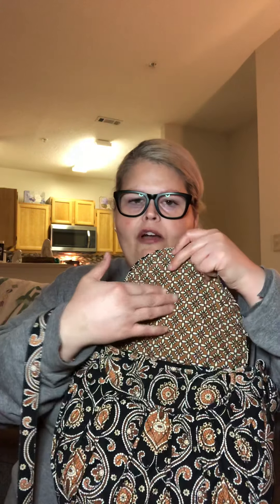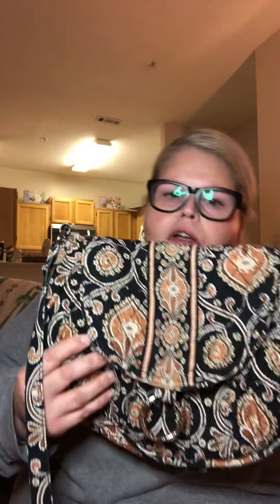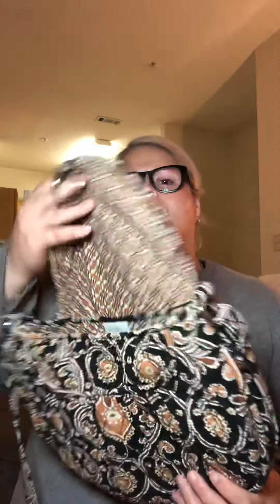Vera Bradley Saddle Up Bag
Hey!! Check out my Vera Bradley Saddle Up in Cafe’ Latte!!